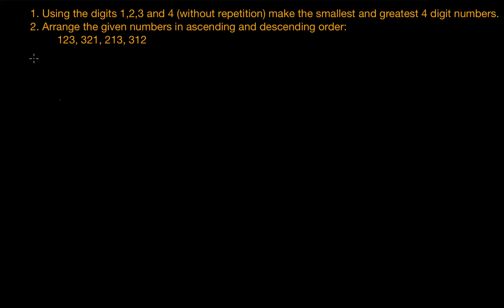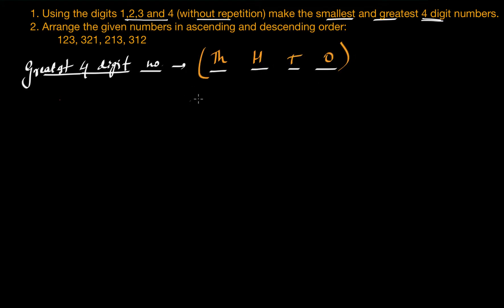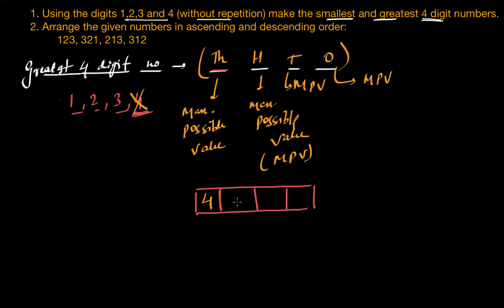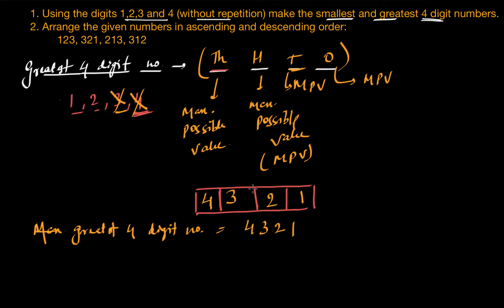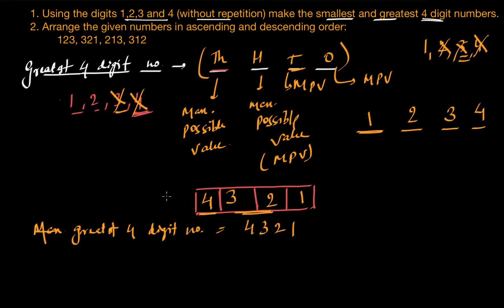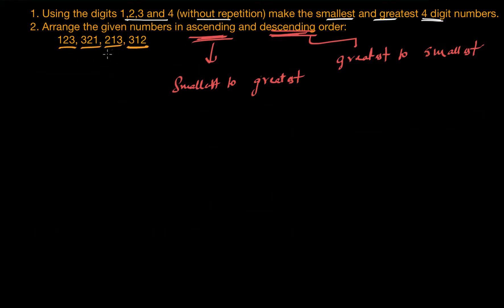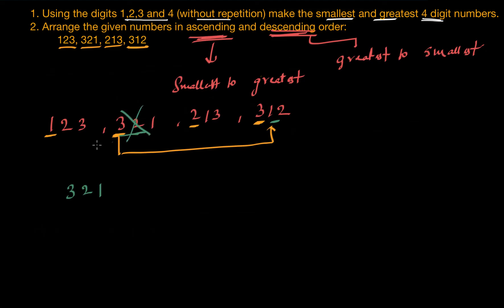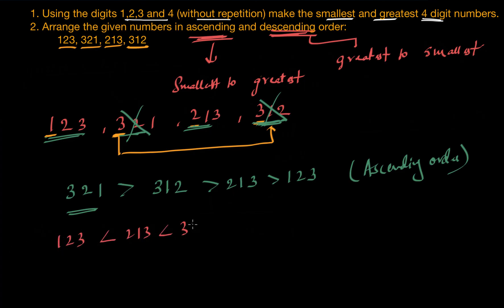comparing numbers 3